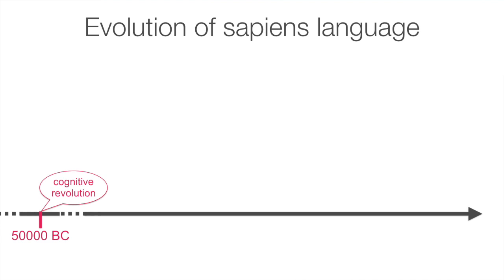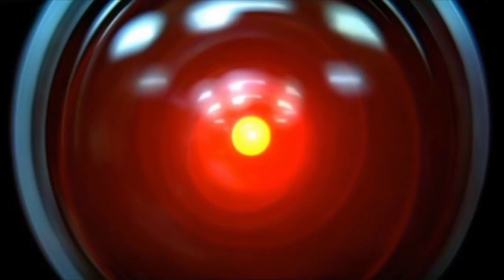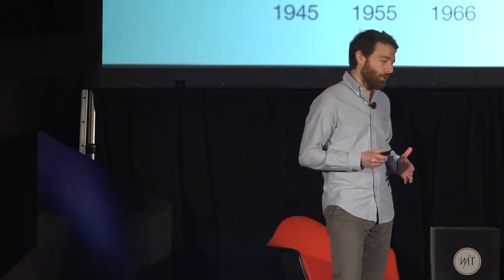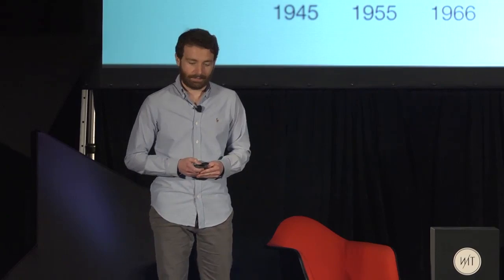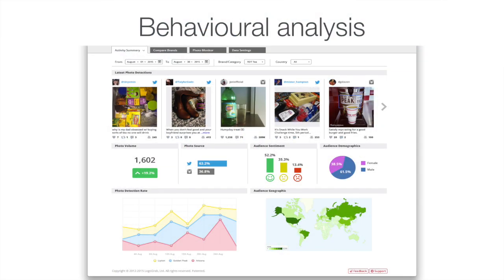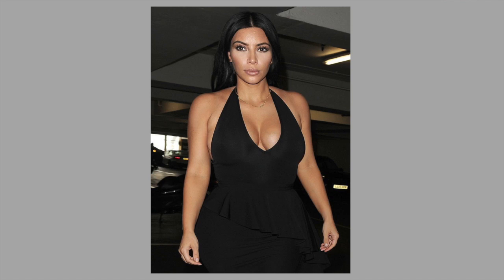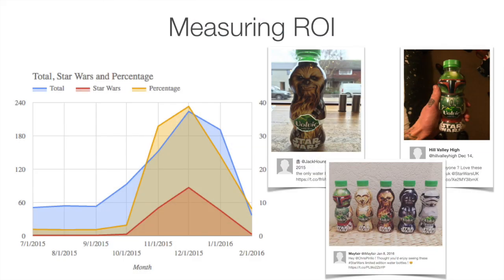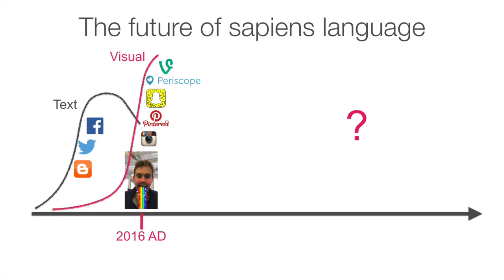FROM CAVE PAINTING TO EMOJIS: human visual expressions and how A.I. can measure it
Alessandro Prest, CTO & Co-Founder of LogoGrab,  brings us through a journey of human visual expression evolution at eMerge Americas, WIT.